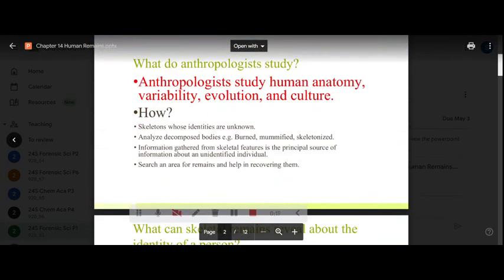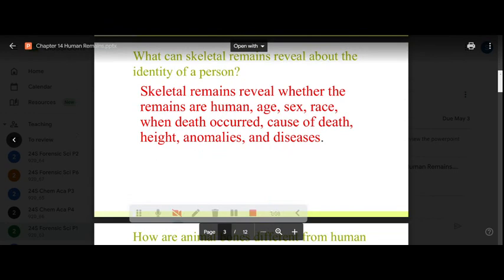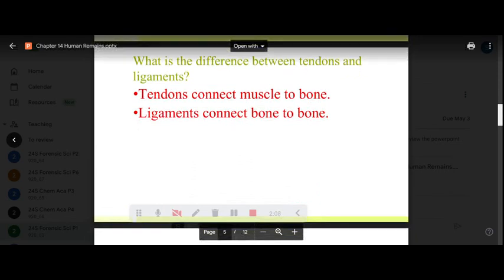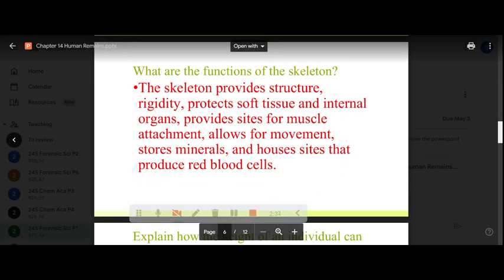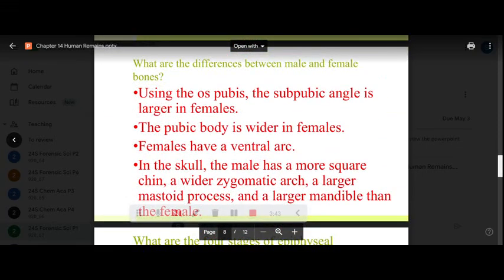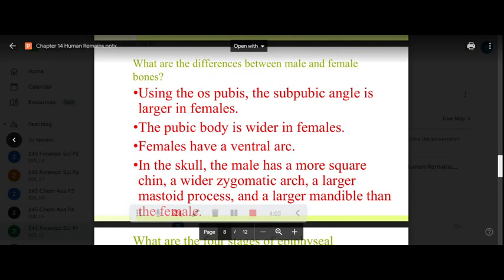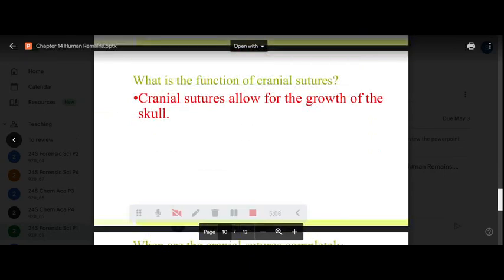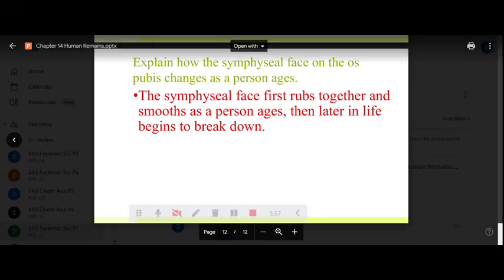Chapter 14 Human Remains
This is an educational video that discusses human remains.